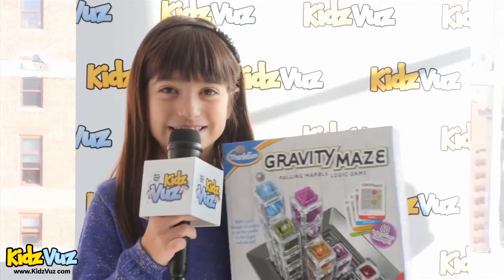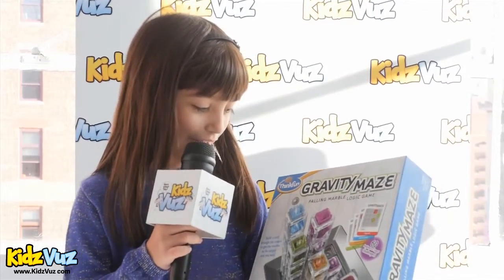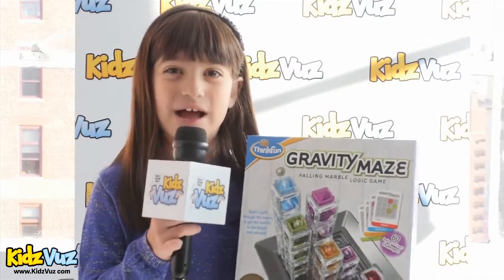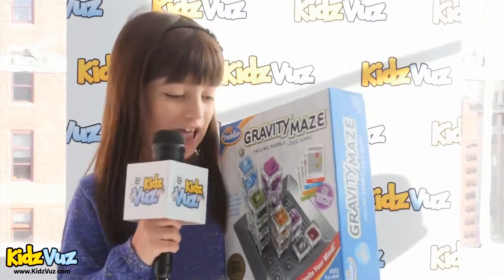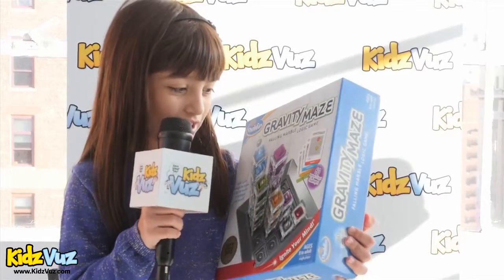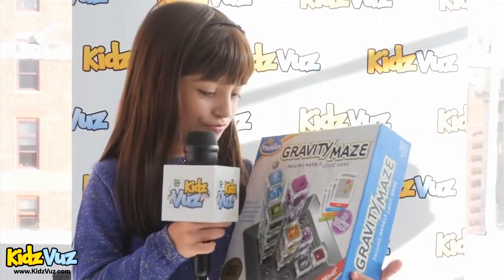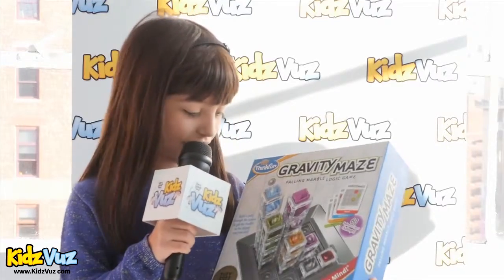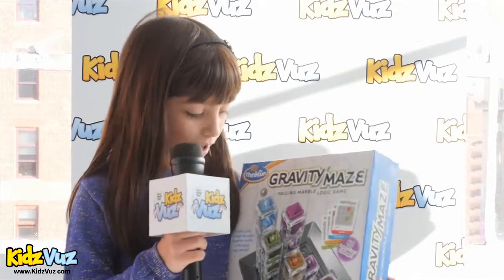Gravity Maze at KidzVuz Holiday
Tween video review.